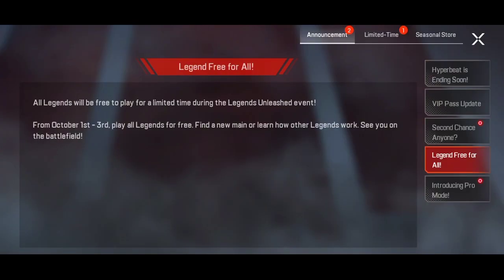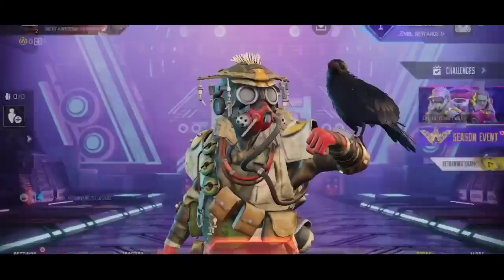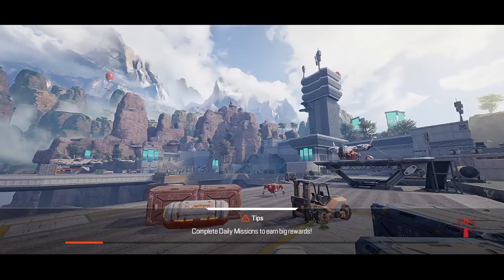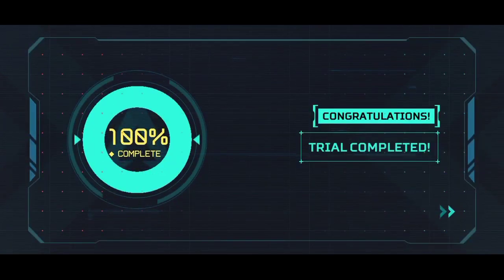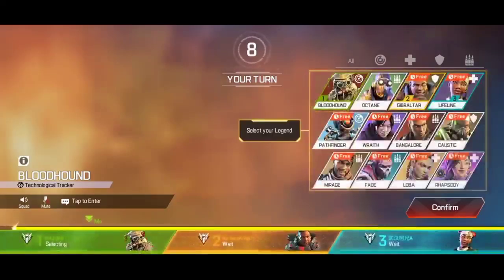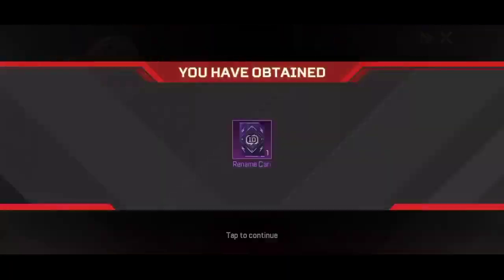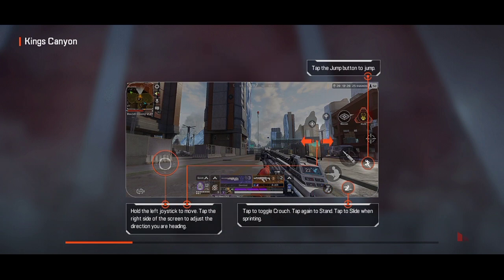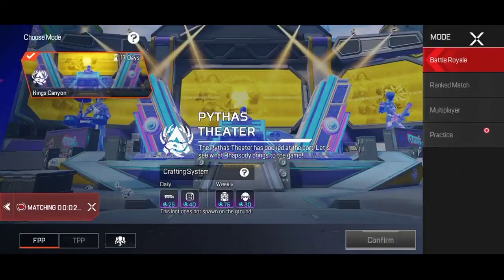Why Legend Free for All is SCAM / FAKE in Apex Legends Mobile | Such a Scam Legends Unleashed event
Apex Legends Mobile All Legends Free for All
All Legends will be free to play for a limited time during the Legends Unleashed event!
From October 1st-3rd, play all Legends for free. Find a new main or learn how other Legends work. See you on the battlefield!

Live like a hero play like a legend
Master your legend’s abilities and make strategic calls as chaos ensues. Combat comes with new, innovative features such as Jumpmaster Deployments to create epic flight and fights.

Do NOTE that all editing is done on a MOBILE. So dont DISRESPECT the CREATOR for the Quality of Edit.
Hope you guys would enjoyed this video
Give a thumbs up👍 if you like what you see here  and subscribe to my channel for more gaming related future content like tips and tricks videos , funny stuffs and montages (and probably future livestreams )
Visual quality can not be over 1080p, I'm sorry for that. I will upgrade the quality once I upgrade my device and I will buy an elgato soon. I'm not gonna record 1440p as of rn coz it will cause performance issues to my device. 1080p provides lag free experience. And most importantly people on mobiles, dont watch videos in 1080p.

Device:  Redmi 9 Prime(2020)

                               KineMaster

Recorded using: Screen Recorder App(in-built)

                          Cosmic Byte GS410

apex legends mobile pre register

apex legends mobile pre register play store

apex legends mobile pre register google play apex legends mobile pre register ios

apex legends mobile register

apex legends mobile registration apex legends mobile beta gameplay

apex legends mobile registration apex legends mobile download apex legends mobile download link device not compatible problem apex legends mobile device not compatible problem apex legends mobile solve

device not compatible problem apex legends mobile solved

YOUR DEVICE NOT COMPATIBLE WITH THIS VERSION (APEX LEGENDS) HOW TO FIX DOWNLOAD/PRE-REGISTER

YOU ARE THE NEW KILL LEADER
COD MOBILE UNDEAD SIEGE GAMEPLAY
Call of Duty Mobile Undead Siege Gameplay
CODM UNDEAD SIEGE GAMEPLAY
UNDEAD SIEGE ULTIMATE GUIDE
HOW TO PLAY UNDEAD SIEGE HARD
HOW TO WIN UNDEAD SIEGE HARD
UNDEAD SIEGE HARD
HOW TO GET FREE KATANA
FREE KATANA COD MOBILE
mission save isolated
a cod mobile campaign
cod mobile story mode
COD MOBILE FULL CAMPAIGN
LIVE EVENT 2ND ANNIVERSARY
NO COPYRIGHT
NO COMMENTARY
FOOTAGE
ALL CUTSCENES
DESTRUCTION OF ISOLATED
ATTACK ON ISOLATED
Apex Legends Mobile Olympus Gameplay
APEX MOBILE OLYMPUS GAMEPLAY
apex legends mobile olympus gameplay leaked
olympus in apex mobile
olympus leaked gameplay
apex legends mobile season 2.5
apex legends mobile season 3
apex legends mobile all legends free for all is scam
all legends free for everyone